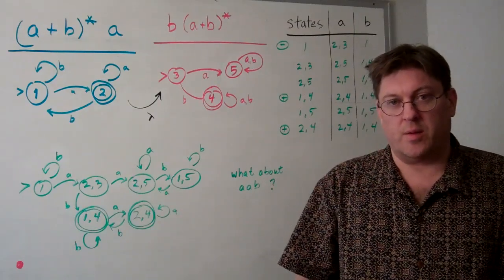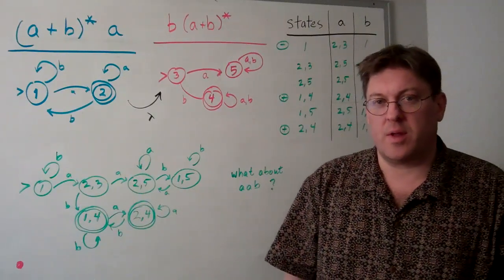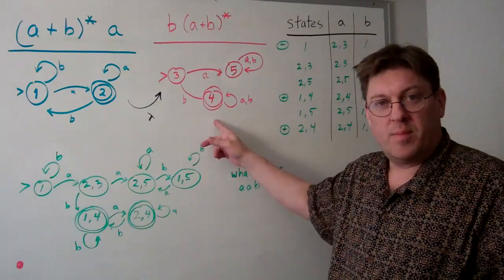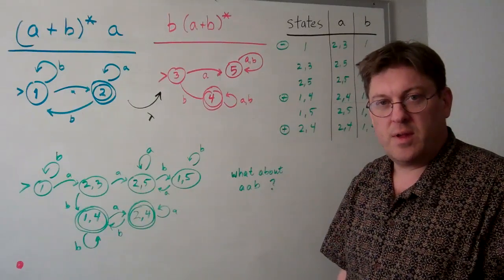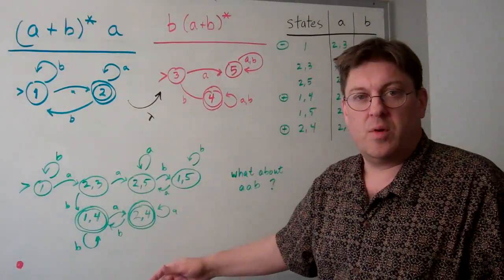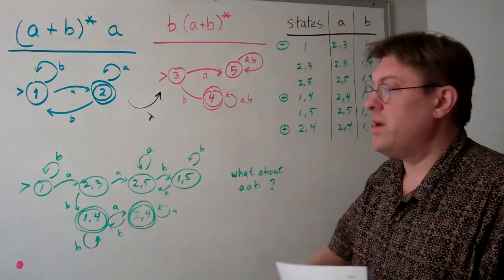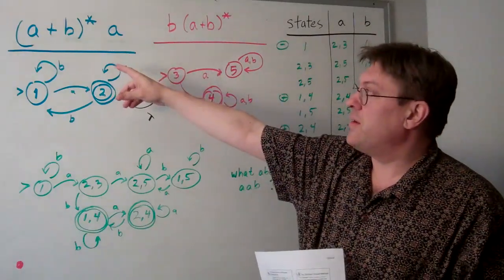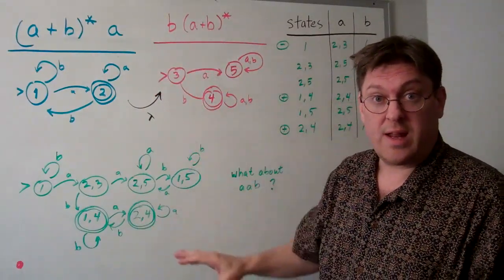NFA to DFA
demonstration how to concatenate (a+b)*a with b(a+b)*
the last part of the video has a small error in the graph, but the transition table is correct.